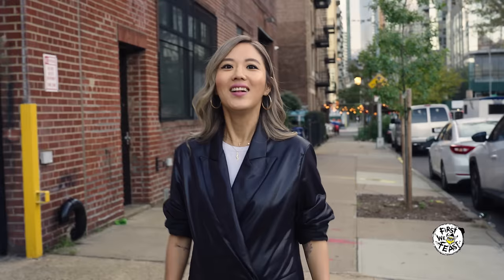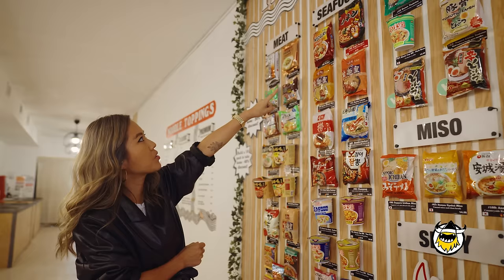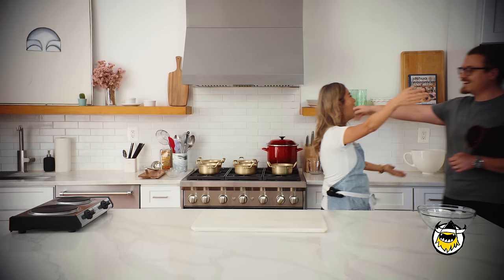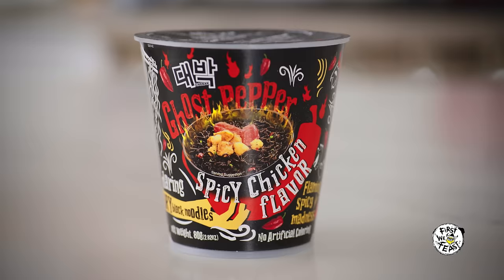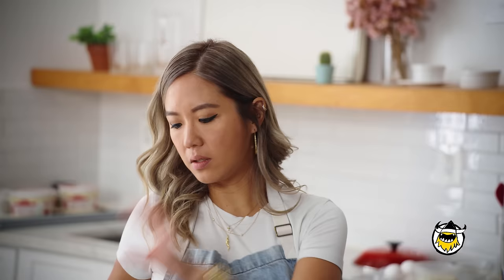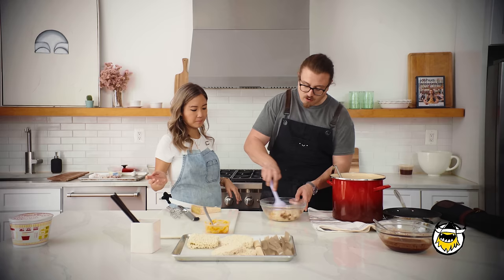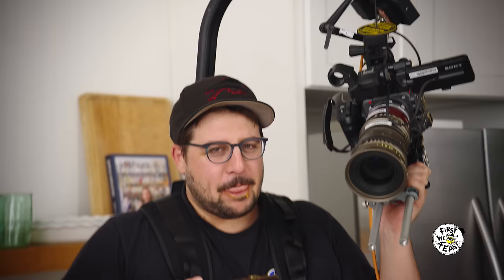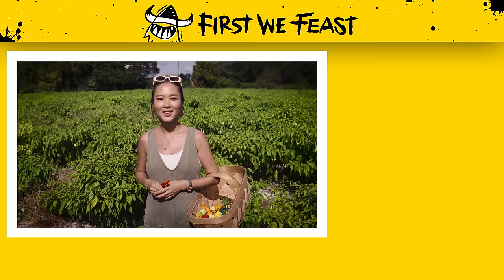Joshua Weissman Makes Spicy Instant Noodles GOURMET! | Heat Eaters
In this episode of HEAT EATERS, Joshua Weissman and Esther Choi combine forces to make the ultimate spicy instant noodles! And with these two chefs, you know it’s gonna be gourmet. For inspiration, Esther first visits the Instant Noodle Factory in Queens, a unique haven dedicated to different instant ramen packets from around the world. After ranking and taste-testing noodles, Josh and Esther cherry pick their favorite elements for a high-end take on this dorm-room staple: a creamy carbonara loaded with guanciale, chili oil, and a ferocious Trinidad Scorpion pepper blend!

MAKE A DIFFERENCE BY DONATING TO COMMON THREADS, THE OFFICIAL CHARITY PARTNER OF HOT ONES